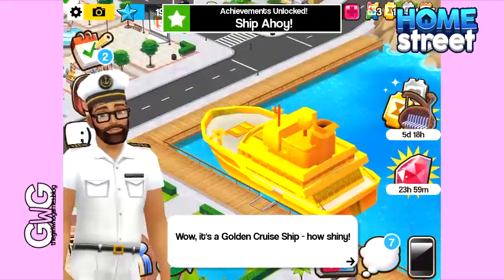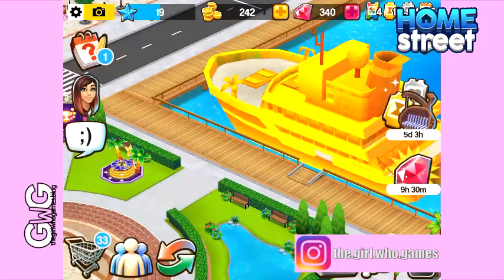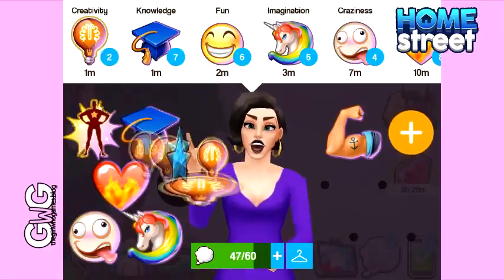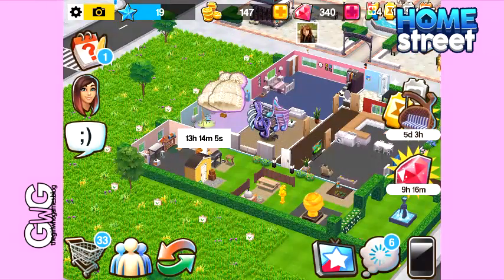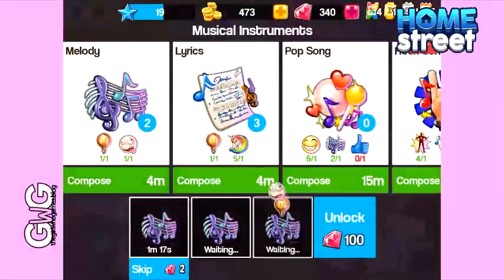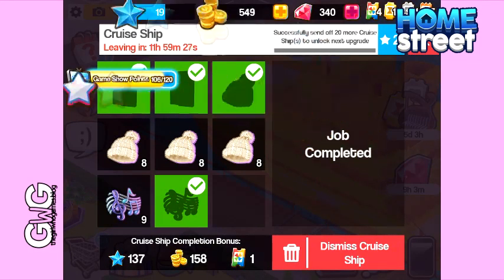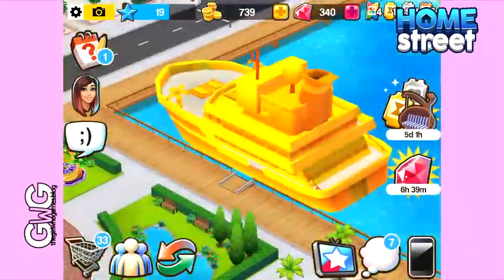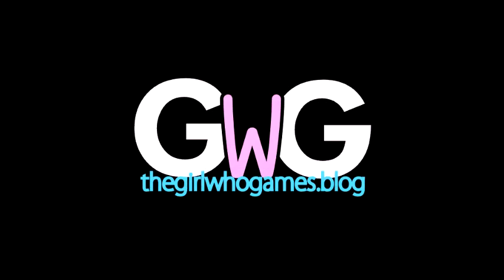Home Street- Part 32: Golden Cruise Ships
In Part 32 of Home Street I will be explaining all about golden cruise ships!

thegirlwhogames.blog